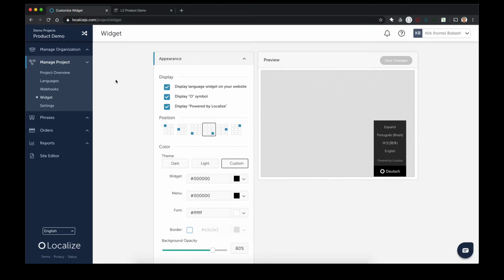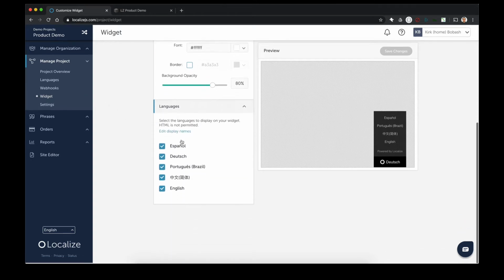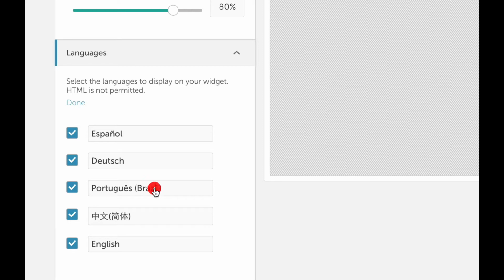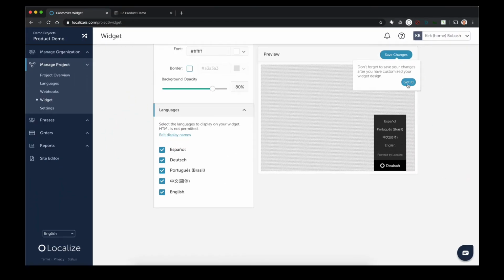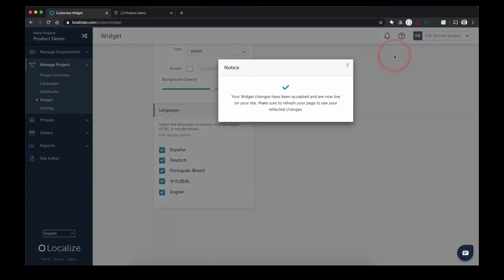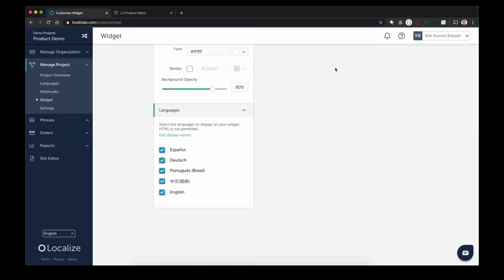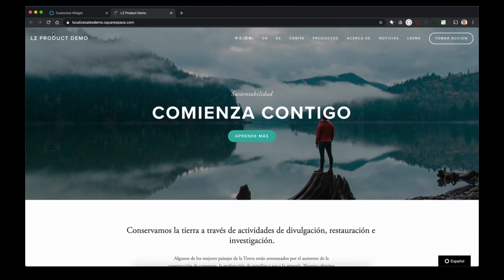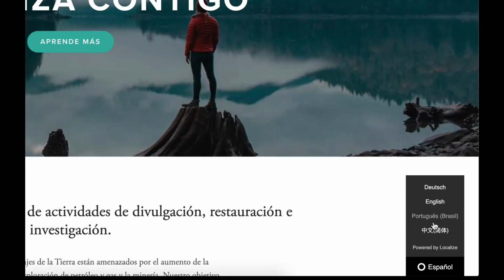[2020] How to Customize the Language Switcher Widget in Localize | Edit Language Names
The Localize Language Switcher Widget makes it easy for users to select their preferred language on your site—and you can customize it to fit your needs. 🌍 In this quick tutorial, you’ll learn how to:

- Access the widget settings in your project
- Edit and rename language display names
- Save changes and refresh your site to see updates
- Ensure your widget matches your branding and audience

With just a few clicks, you can tailor the language switcher to create a smoother experience for your global visitors.